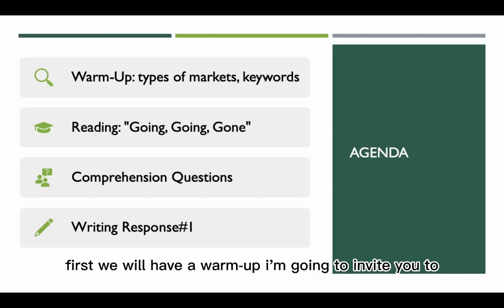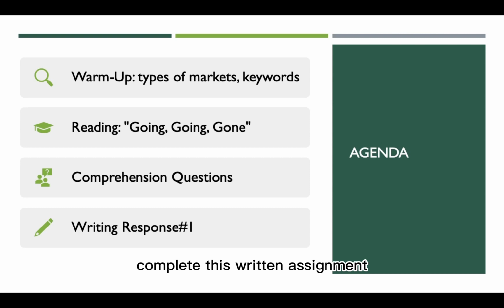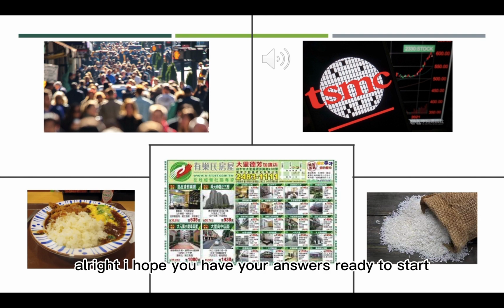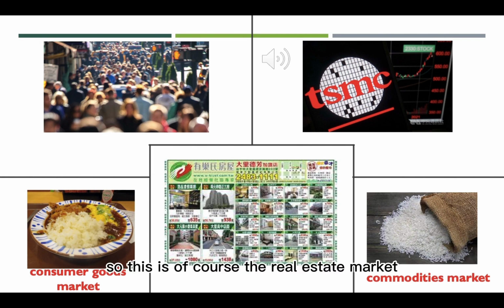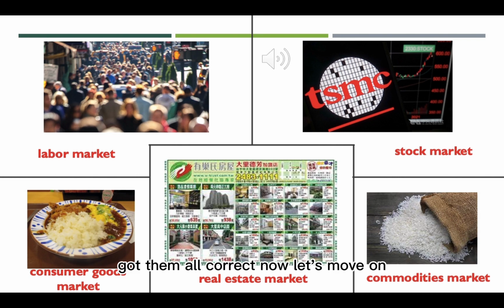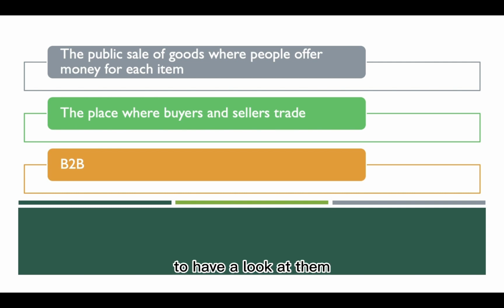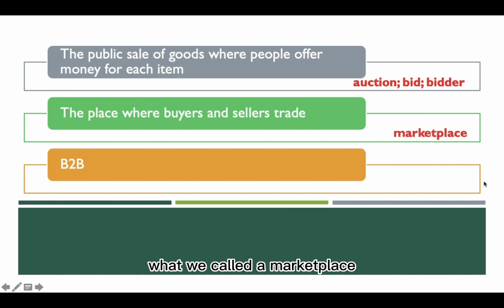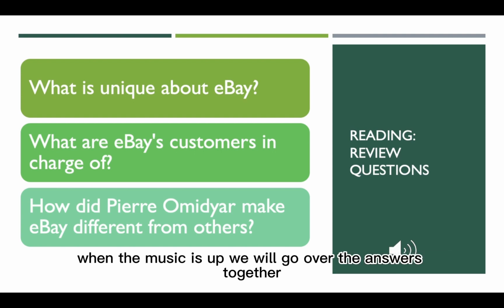Customer Service 2A